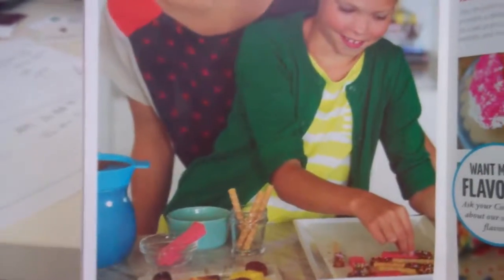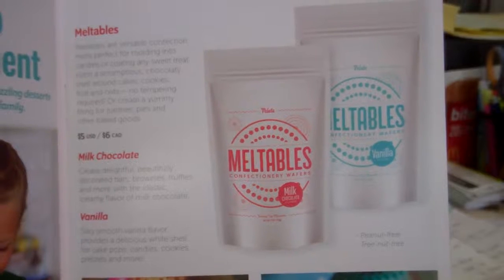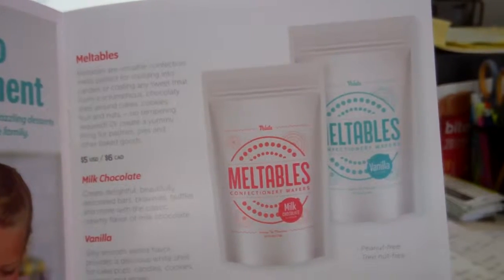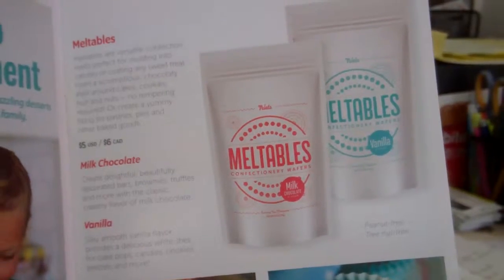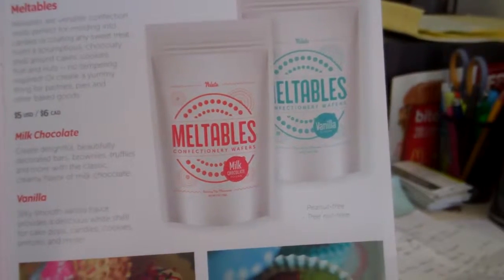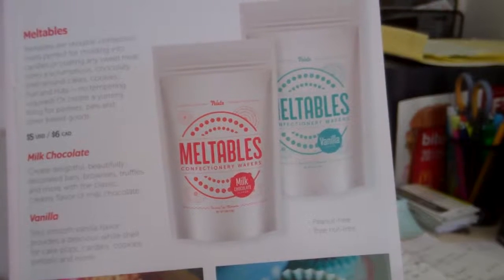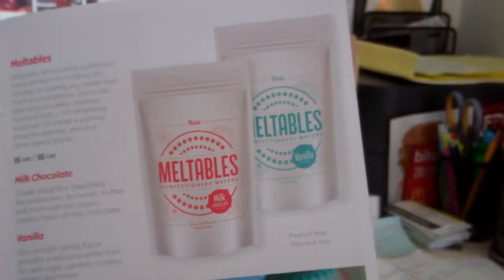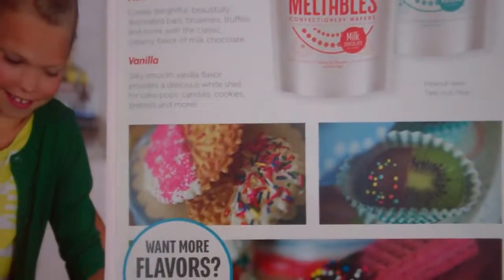10007 New York NY Kara Egan #1 Scentsy Candle Review Scented Wax Warmer Forum Retreat Levels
Inspired by some ingenious entrepreneurial women on “Oprah's Millionaire Mom's” show, Kara Egan had a dream to better her family's financial legacy.  She was determined to create something amazing, that people could not live without.  In July 2003, she decided that what people needed was a strong, safe, yet simple way to scent their space.  Scentsy was invented!

Scentsy had humble beginnings—in fact, it was run and operated out of the unfinished basement.  People liked the concept even more than Kara Egan and her husband Troy Egan ever imagined.  They sold Scentsy in its infancy to Orville Thompson in Meridian, Idaho, where it is still located today.  Now, seven years later, the company is viable, profitable and growing exponentially.

Scentsy has received numerous awards for its growth and ethical business practices, including number 15 in the Inc. 500 list for rapidly growing privately held companies, the 2010 Direct Selling News Global 100 list of top direct selling companies, and the Direct Selling Associations' 2010 Success Award and 2009 Rising Star Award.

Today, with more than 150,000 Independent Scentsy Consultants throughout North America, Puerto Rico, Guam, Germany and the UK, Scentsy is poised to lead the industry for the next 7 years—and beyond.

Since feelings and emotions are so easily brought to the surface with scent, Kara Egan knew that this new product would make people happy and set the tone of their home—hence, Scentsy was born.  She and her sister-in-law, Colette Gunnell, began working hard to bring excitement to and rejuvenate the candle industry.

The idea of a wickless alternative to traditional candles was so appealing to her because she worried about safety with an open flame in the home. The products that were currently on the market offered no promise of safety, so she had to create something new, that consumers would feel good about using in their homes as well.

Kara Egan and her husband Troy signed up as consultants and love sharing Scentsy with everyone that they meet.  They work hard to build their team and make sure that their team members are successful and enjoy this experience as well.  They love Scentsy and enjoy helping others experience the wonderful products and opportunities that Scentsy has to offer.

"I Love Wickless" "Buddy" Store Warmer Jobs Love Workstation User Join Now Crave Ninja Products Buy Fragrances Contact Form Host "Get a Scent" DIY Online Login Joy "Perfect Scents" Party Plan Guru Consultant Price Official Product Ebay LinkedIn Facebook Twitter Scentsy Outlet "Of the Month" Shop Scentsy.us Safety Style Host Flameless Cubes Authentic Danger Leftover FAQ FYI Euroscents EU Homemade Tips Removal Boo Boo Retreat Levels Leadership Plan Compensation eBook Biz Facts Pinterest Blog Half Price Sale Open House Fun Home Training
AL AK AZ AR CA CO CT DE FL GA HI ID IL IN IA KS KY LA ME MD MA MI MN MS MO MT NE NV NH NJ NM NY NC ND OH OK OR PA RI SC SD TN TX UT VT VA WA WV WI WY

Alabama  Alaska  Arizona  Arkansas  California Colorado Connecticut Delaware Florida Georgia Hawaii Idaho
Illinois Indiana Iowa Kansas Kentucky Louisiana Maine Maryland Massachusetts Michigan Minnesota Mississippi Missouri Montana Nebraska Nevada New Hampshire New Jersey New Mexico New York North Carolina North Dakota Ohio Oklahoma Oregon Pennsylvania Rhode Island South Carolina South
Dakota Tennessee Texas Utah Vermont Virginia Washington West Virginia Wisconsin Wyoming